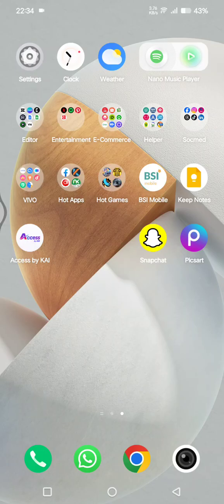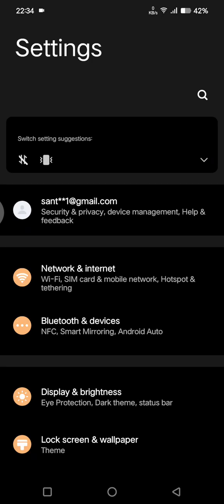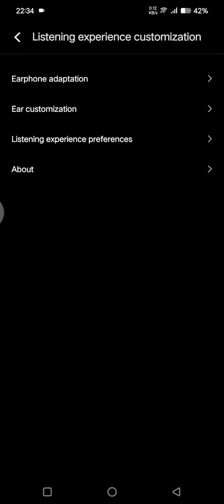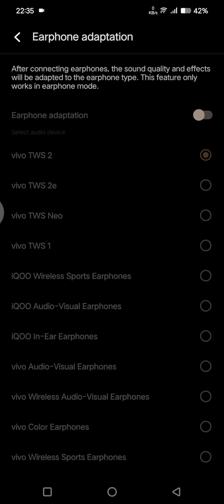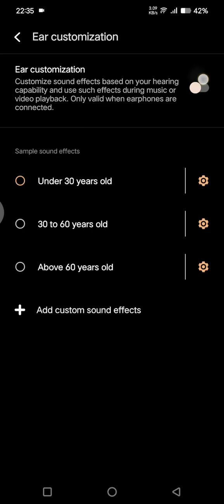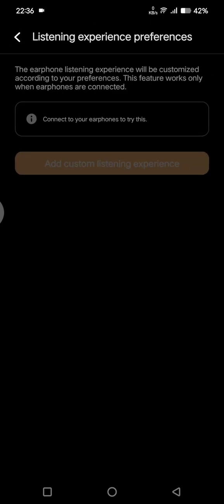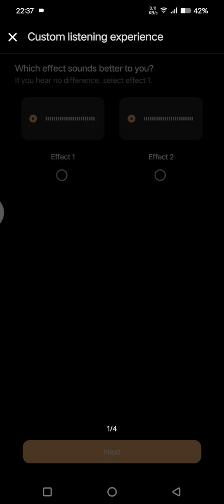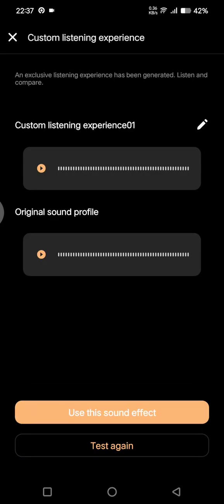How to Customize Listening Experience on Android Phones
This is how you can adjust the listening experience on Android phones